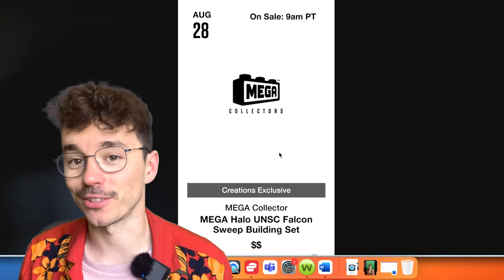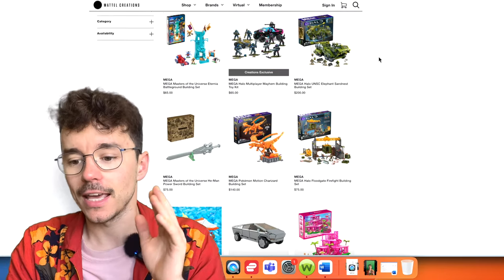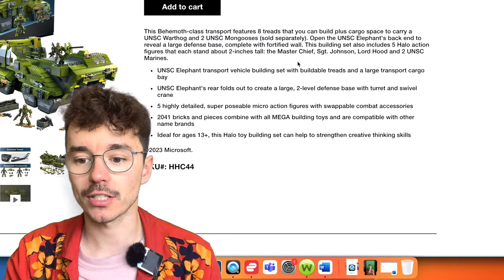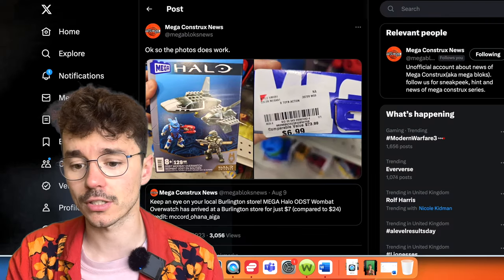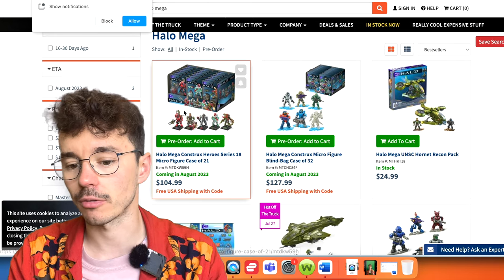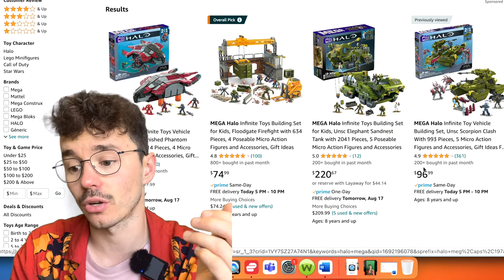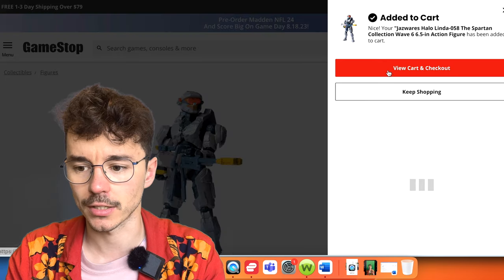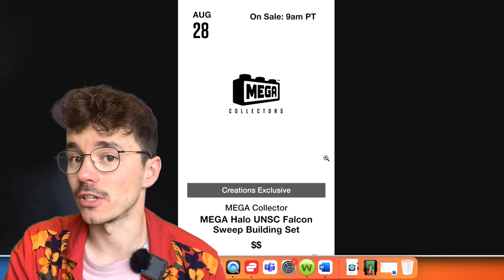HUGE Halo Mega Intel! Worldwide Shipping on Elephant, Floodgate, Falcon!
Rejoice Halo Mega fans! The Elephant Sandnest and Floodgate Firefight are available on MattelCreations RIGHT NOW and ship worldwide with the UNSC Falcon Sweep dropping August 28th!